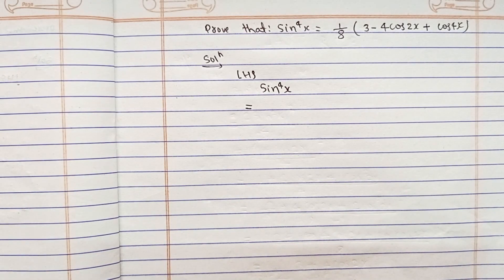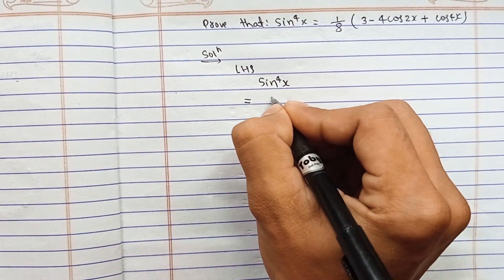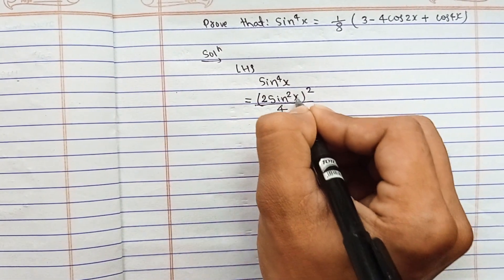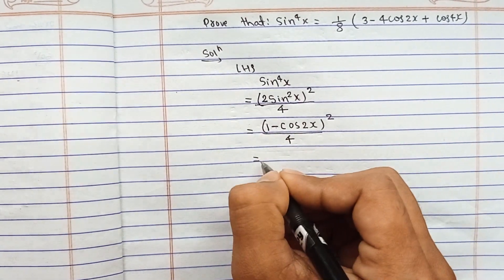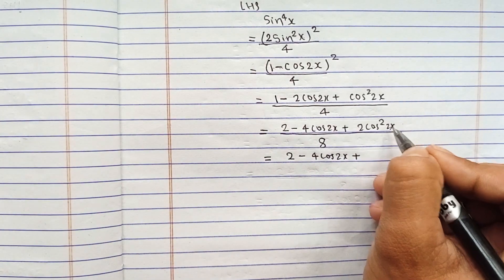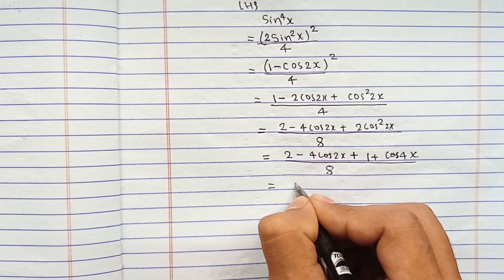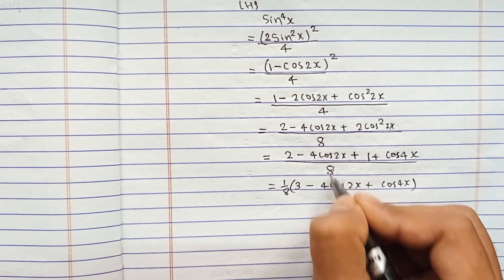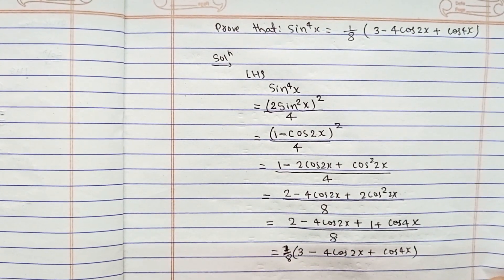prove that: sin⁴x=1/8(3-4cosx+cos4x) | Trigonometry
proving the given trigonometric identity.